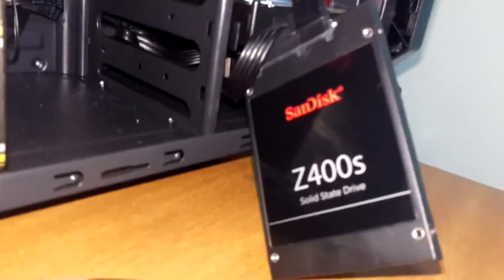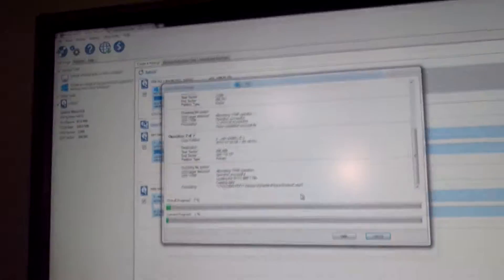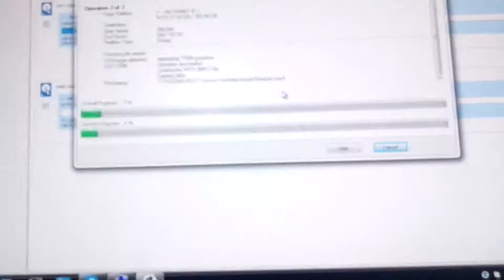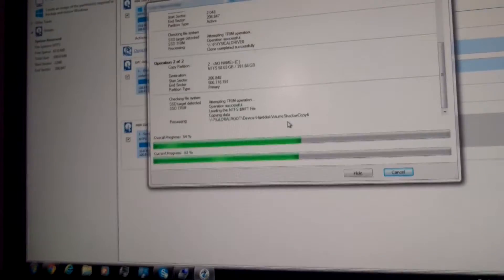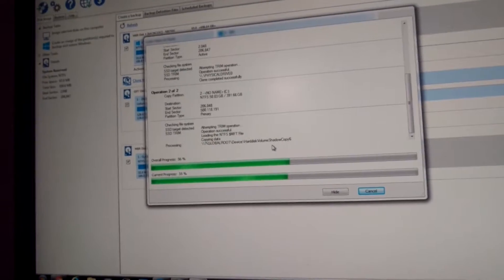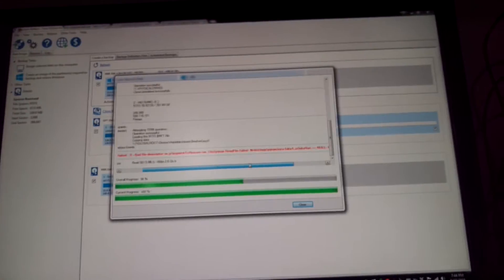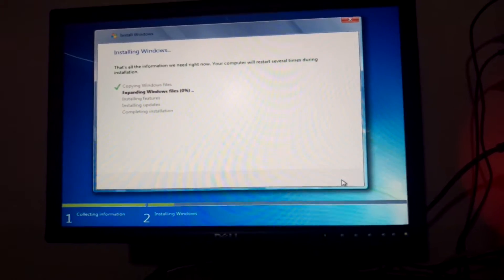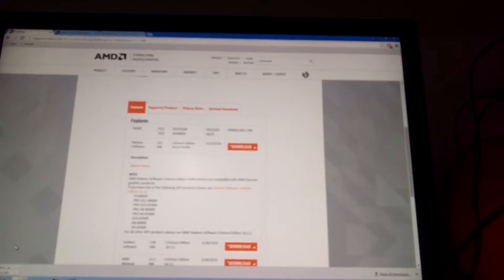Project Ember shifts to high gear!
it gets an SSD. yay.